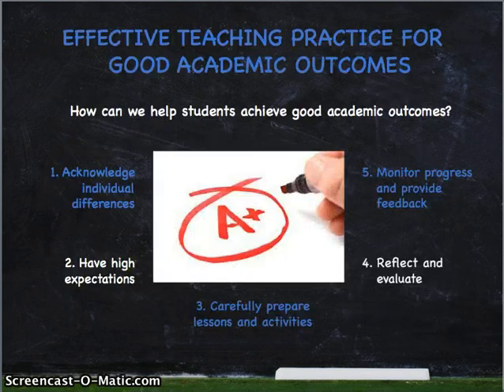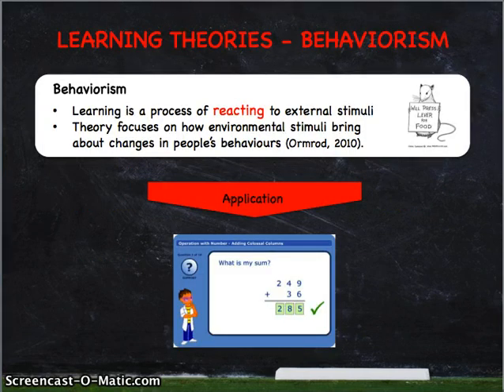Amy Hirst Video - Assessment 2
Swinburne Online - Teaching the Whole Child (EDU60011)
Assessment 2 - Effective Pedagogical Practices for Teaching the Whole Child
Amy Hirst (754765X) - May 4, 2014